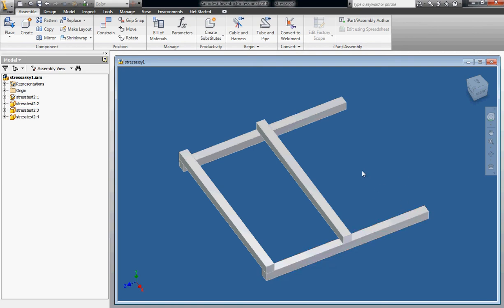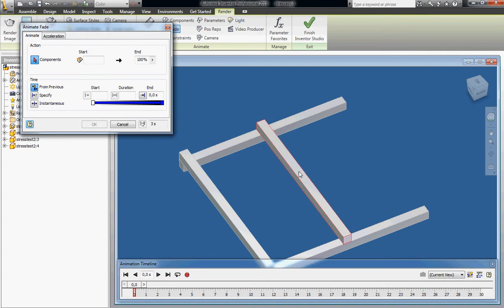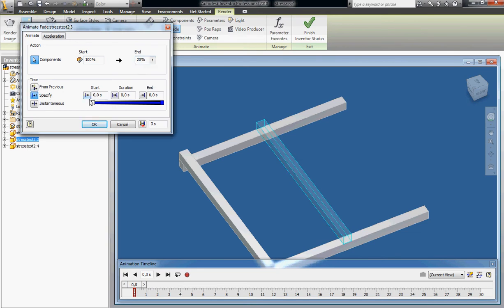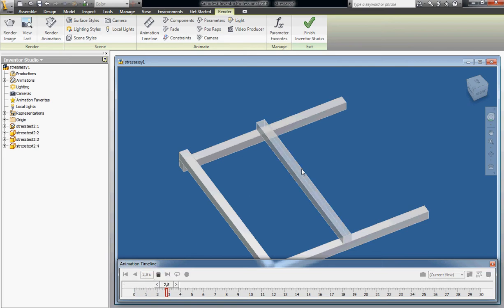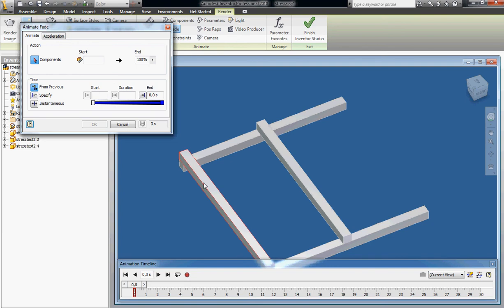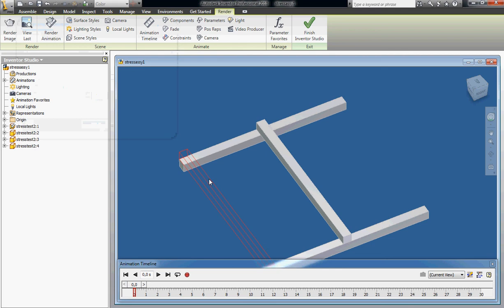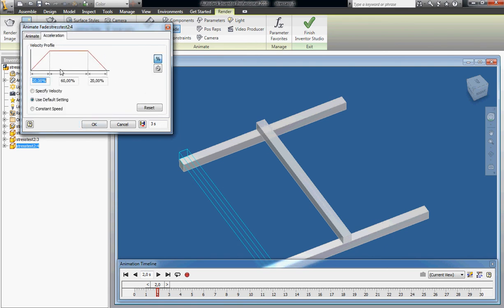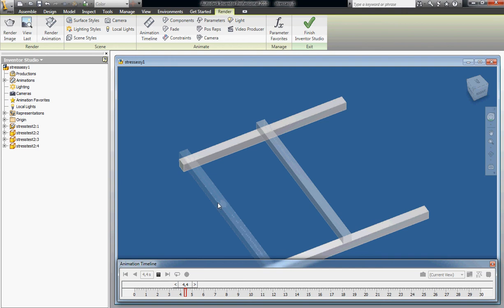Inventor Tutorial - Fade components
Hvis video shows how to fade components in and out of an assembly.